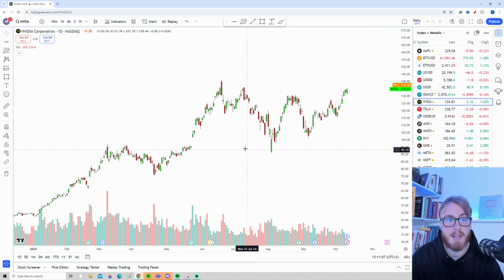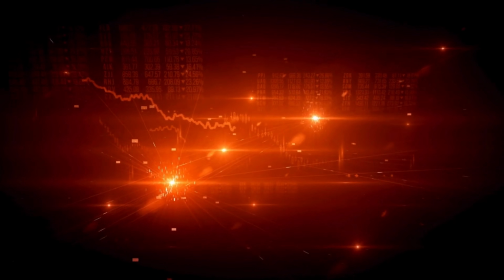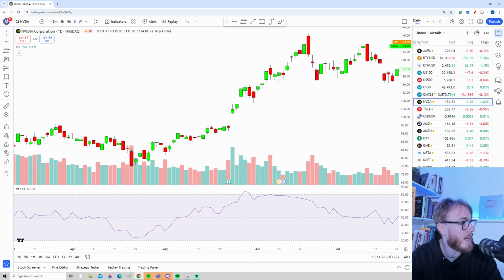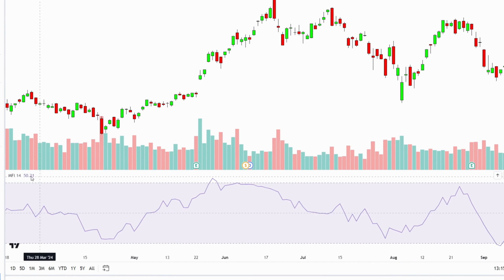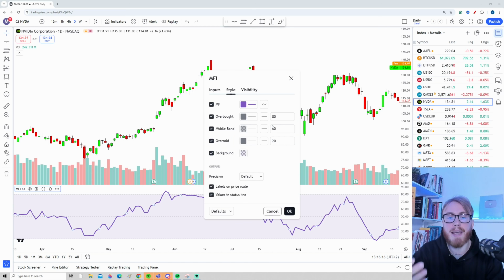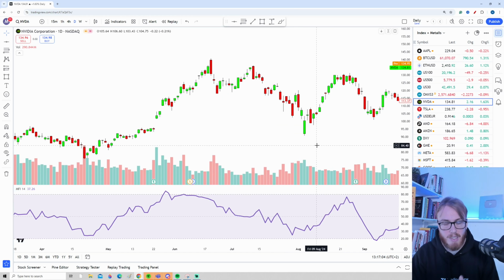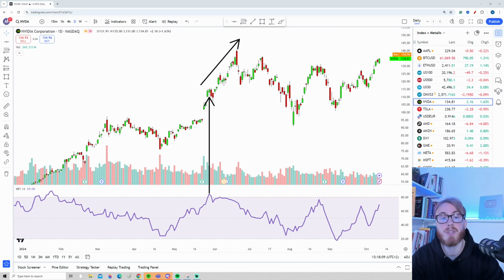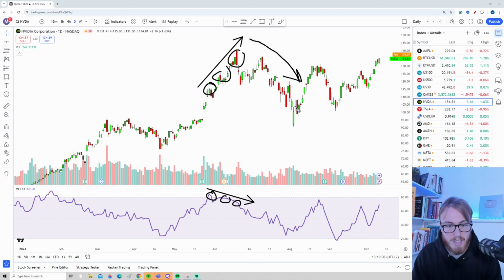MONEY FLOW TRADING STRATEGY (MFI TradingView Indicator)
The Money Flow Index (MFI Indicator) is an essential tool for traders combining price and volume to analyze market trends and money flow. In this video, discover how to add the Money Flow Index indicator to your TradingView charts, adjust its settings, and utilize it for accurate technical analysis. Unlike other TradingView indicators, the MFI identifies overbought (80) and oversold (20) levels while also highlighting divergences for potential trend reversals. Whether you're into forex trading, crypto trading, or stocks, the MFI indicator strategy is perfect for spotting high-probability trade setups. Learn how the Money Flow Index can refine your trading strategy and elevate your TradingView analysis to the next level.